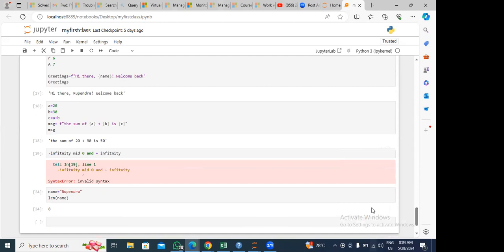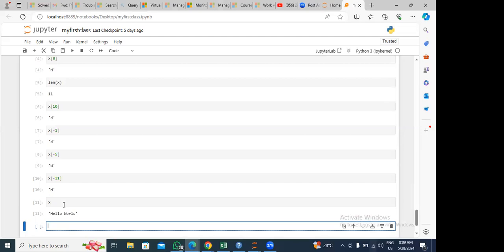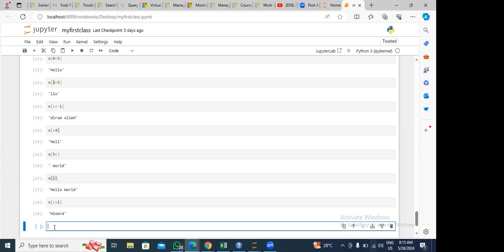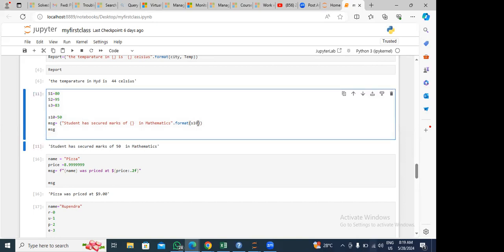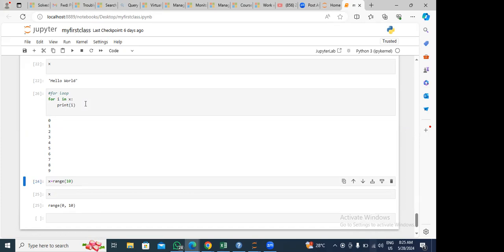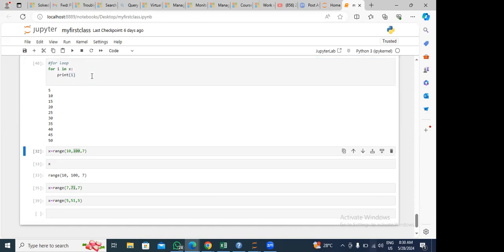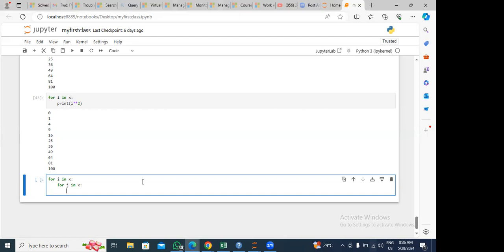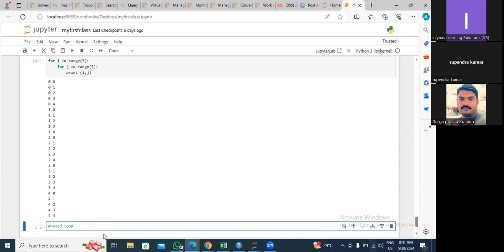28-MAY-2024 - Python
28-MAY-2024 - Python